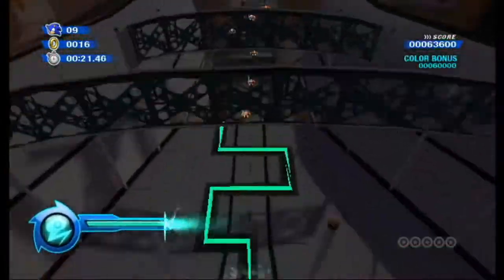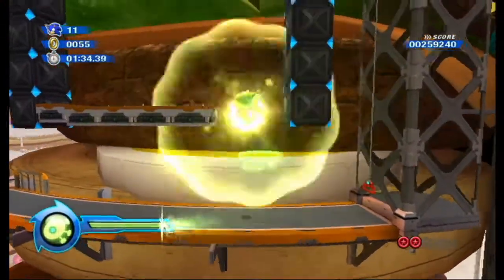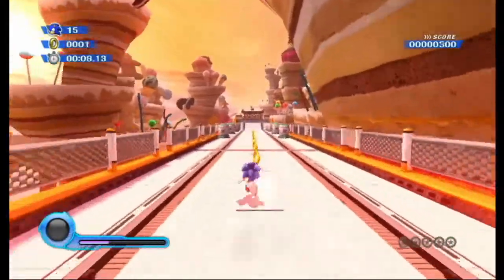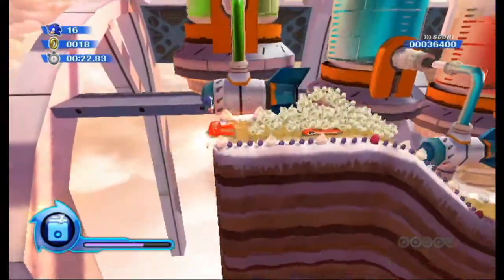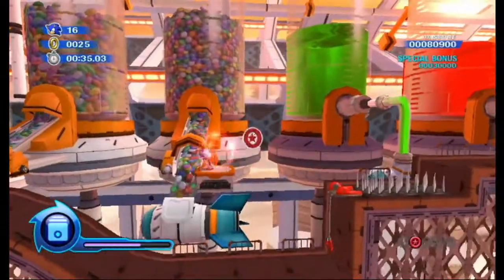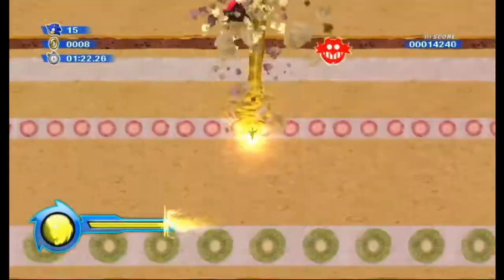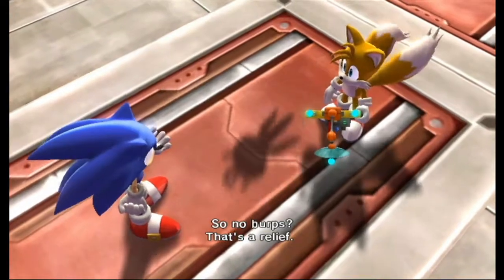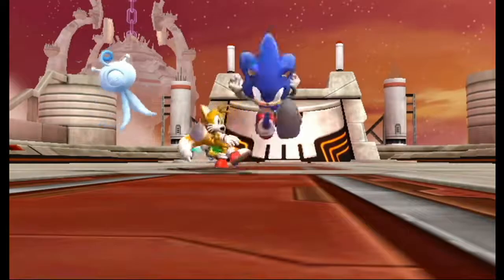Sonic Colors Part 3 (Eggman's flawed plan)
I'm back with a new episode of my Sonic Colors playthrough and new thumbnail art made by yours truly.